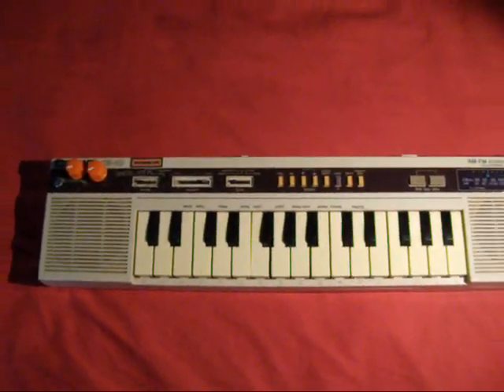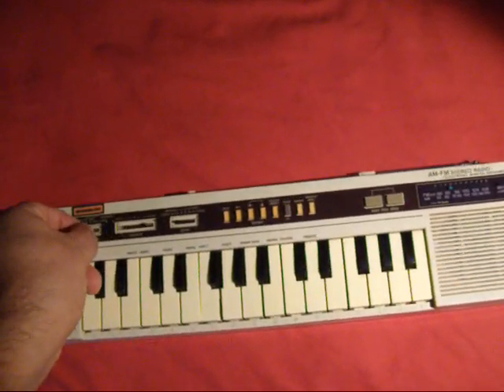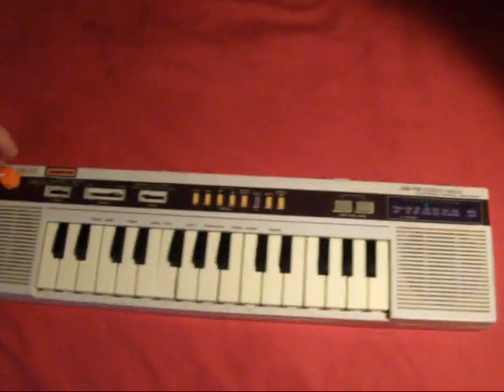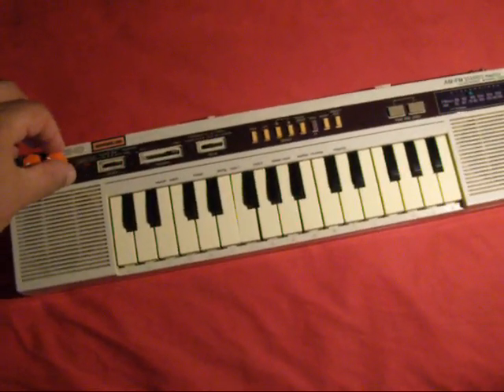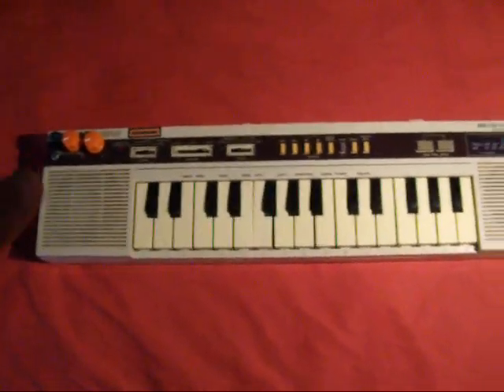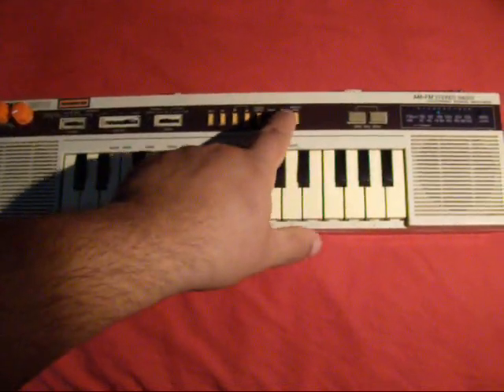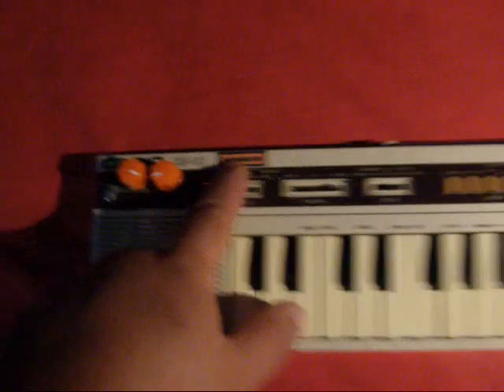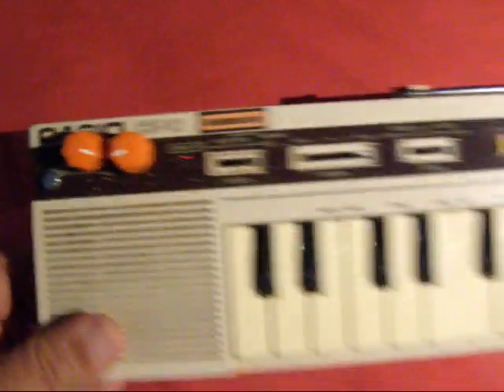Circuit Bent Casio CK10 bt DAEDSound.com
Demo of Custom requested Circuit Bent Casio CK10. The CK10 is a bit rare but is basically a rehoused PT10 80s synth with a radio built in.

For more info or to purchase something from our current inventory please